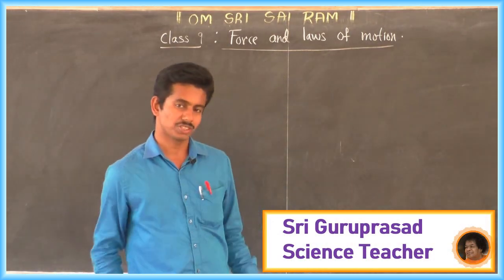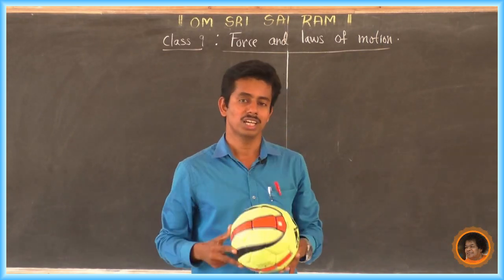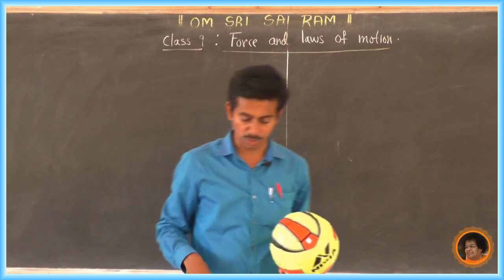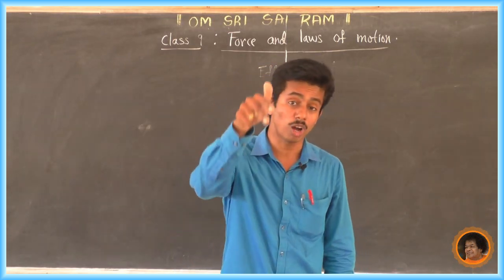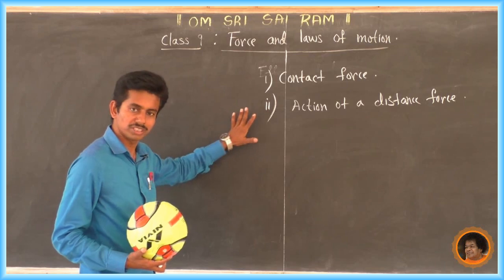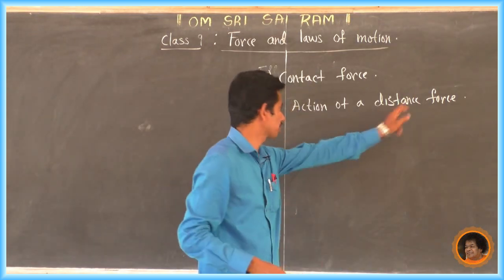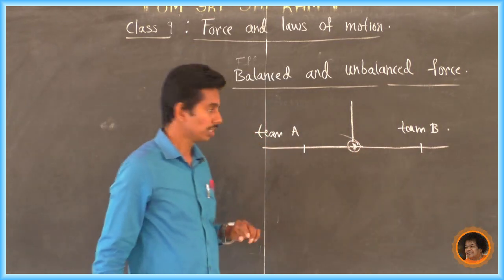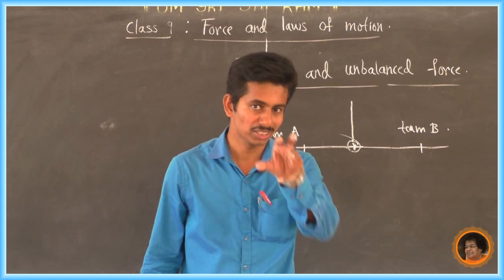SSSLS High School, ALike - 9th Science - Force and Laws of Motion[1] - by Guruprasad